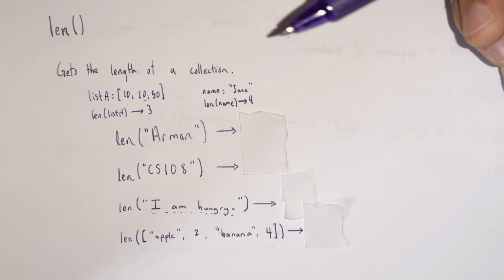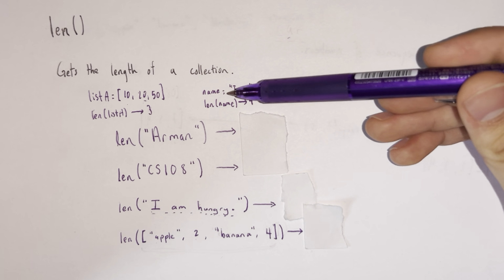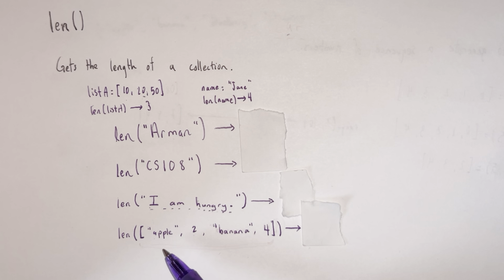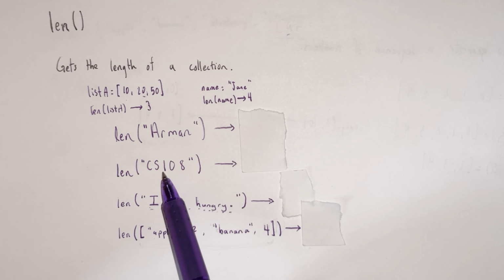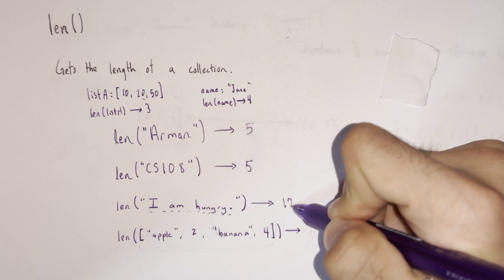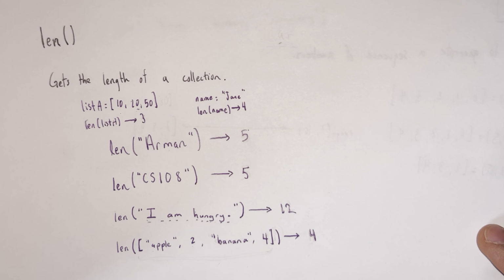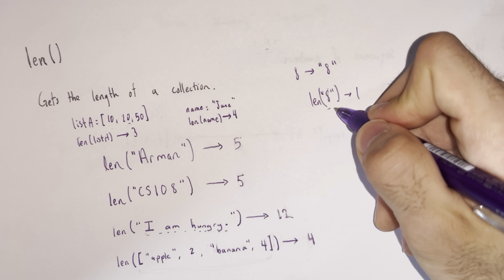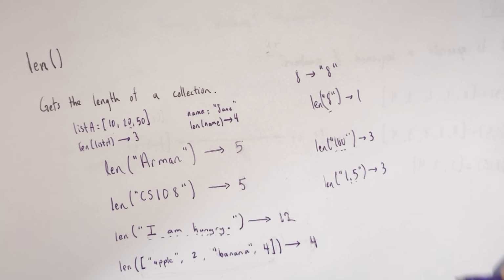CS 108 len()